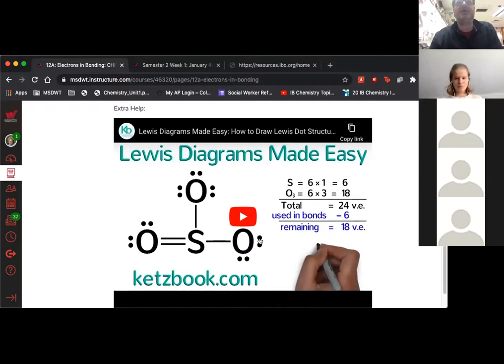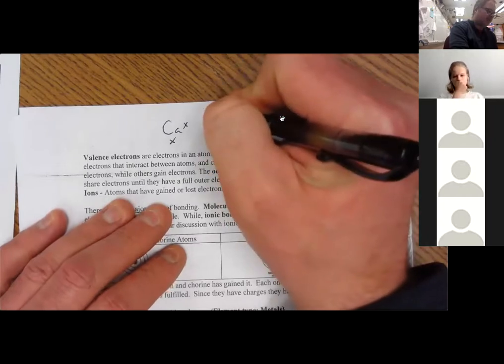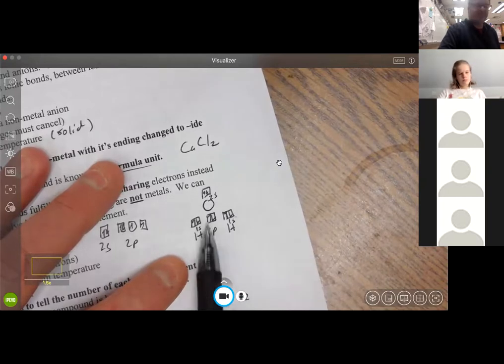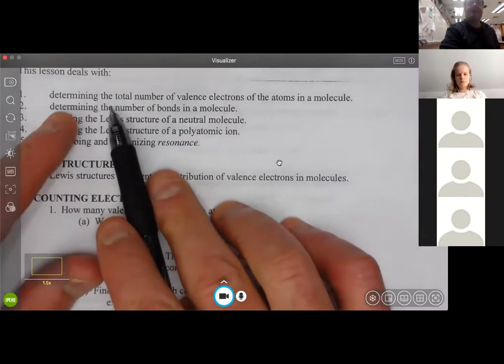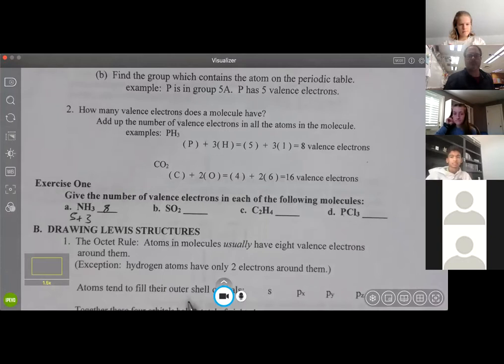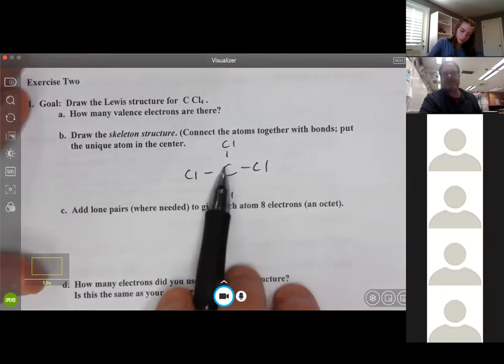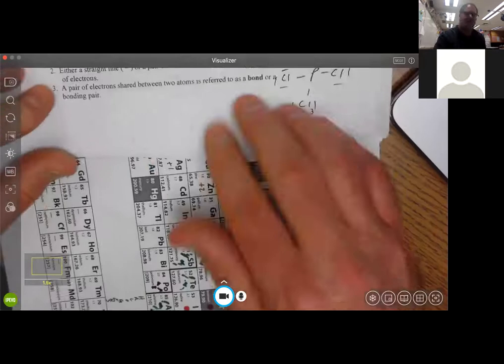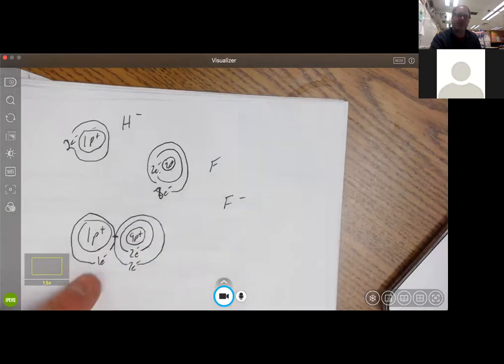XCHEM 1 4